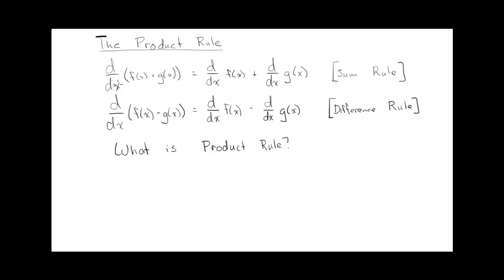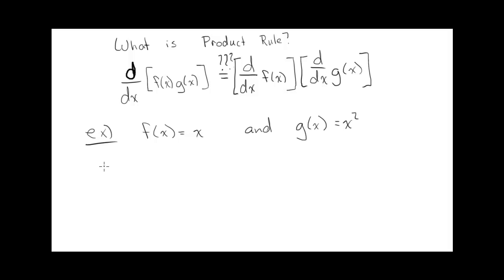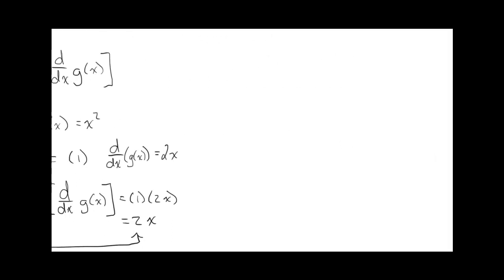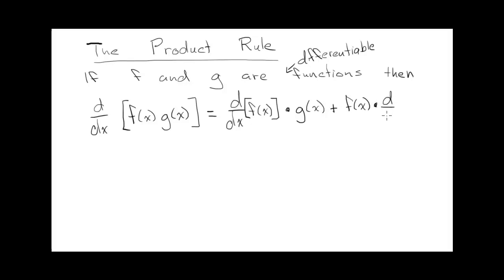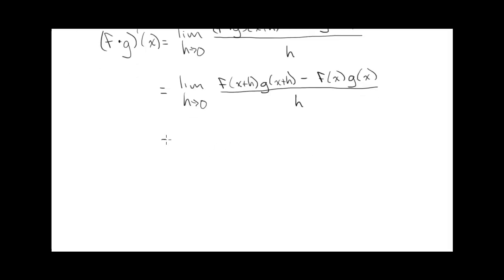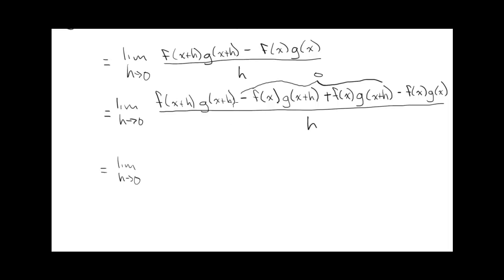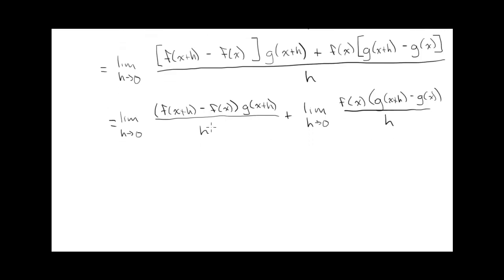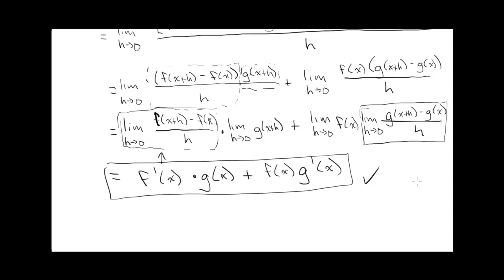The Product Rule (Part 1)